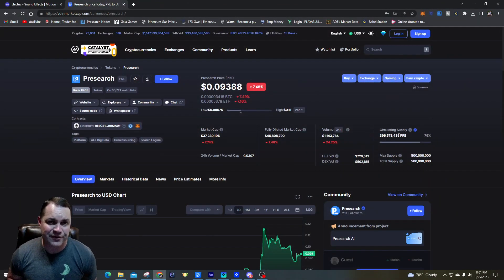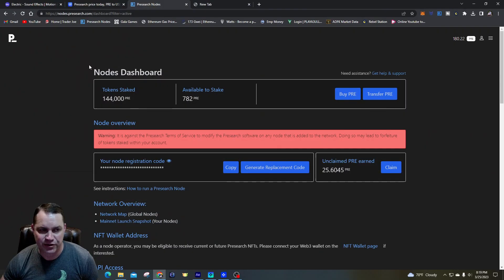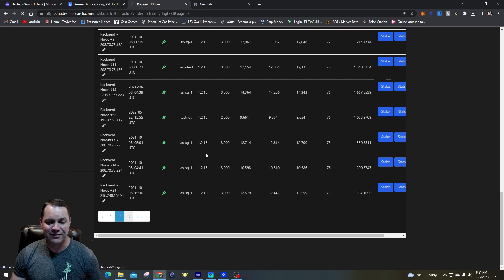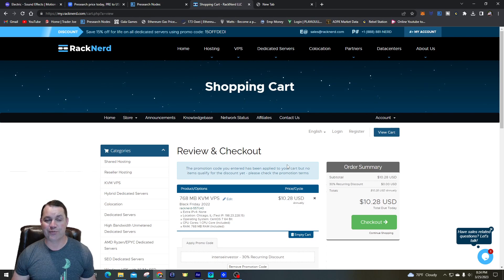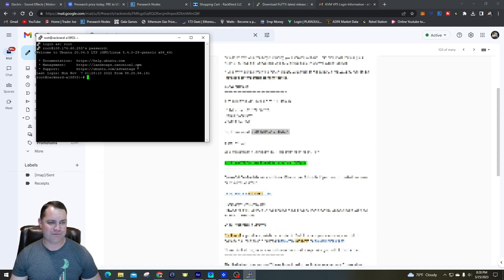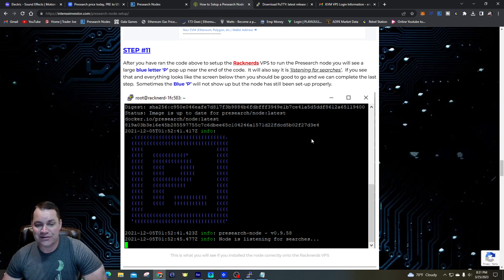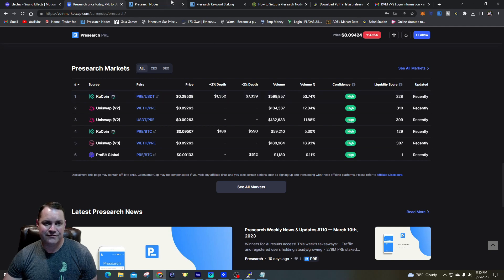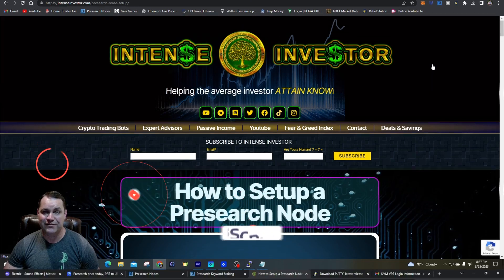Unlocking $90,000/Year Potential: My Presearch Nodes Strategy for Massive Passive Income 🚀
Welcome to my journey towards financial freedom! In this video, I'll share my plan to potentially generate a passive income stream of over $90,000 per year with 50 Presearch Nodes, all based on the hope that Presearch's current value of $0.12 will soar to $1.

Join me as I dive into:
✅ What Presearch is and why I believe it has the potential to reach $1
✅ How I set up 50 Presearch Nodes to maximize earnings in anticipation of future growth
✅ Tips and tricks for optimizing your node performance
✅ Realistic expectations on returns and navigating market fluctuations

📙CHAPTER'S
00:00 - Introduction
02:00 - Important Steps | Set-up
02:16 - Presearch Dashboard | Income Calculation
04:48 - Racknerds VPS Deal
06:40 - Download PuTTy
07:10 - How to use Racknerds IP Address | Password in PuTTy
07:46 - How to log in to PuTTy
08:35 - Run the Presearch installation code in PuTTy
08:54 - Intense Investor Presearch installation guide
11:11 - Buy and Transfer $PRE tokens from Kucoin or Uniswap to Presearch wallet
13:20 - Closing remarks about Presearch

If you're looking to generate passive income and want to learn from my experience, don't miss this video!